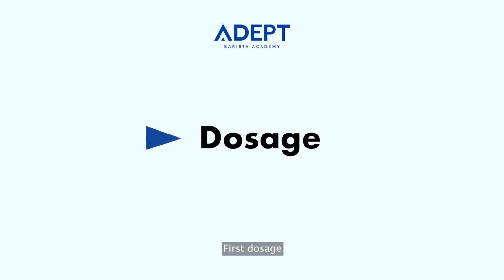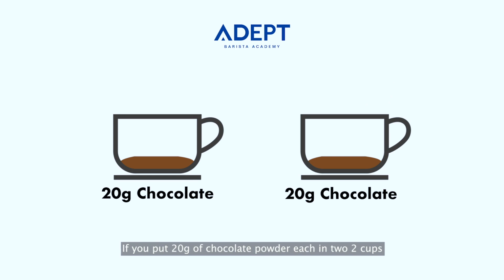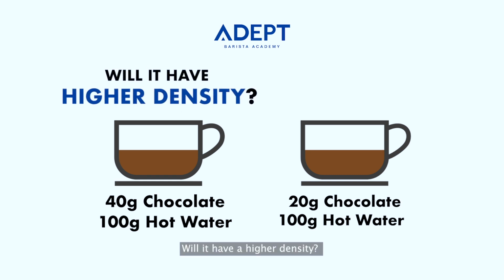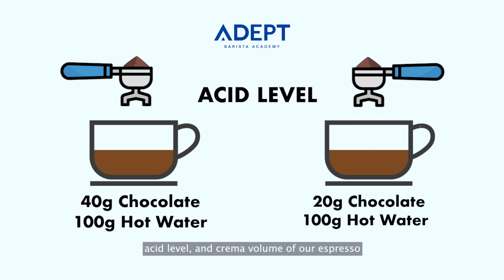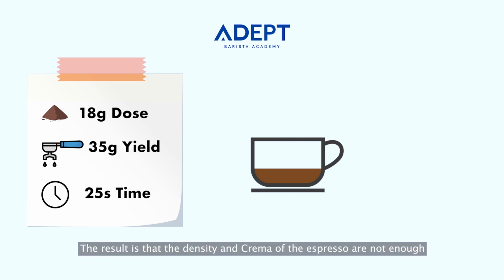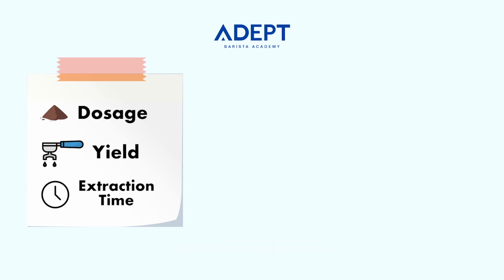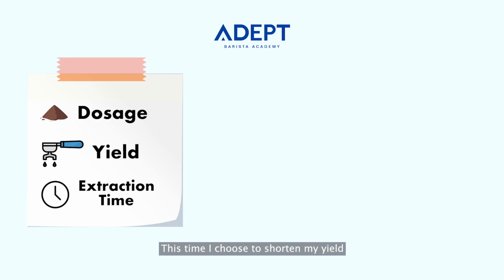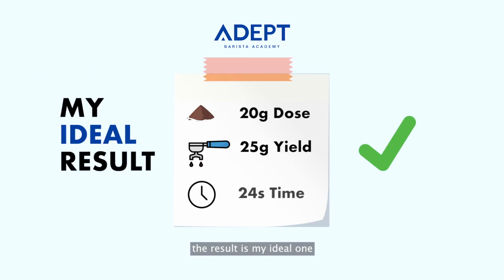Belajar Latte Art Part 5 Calibration